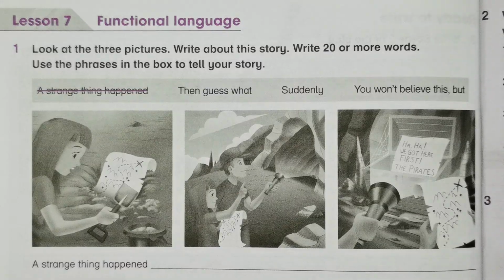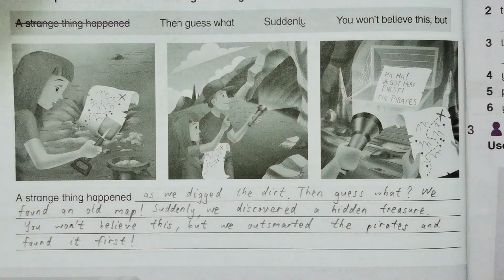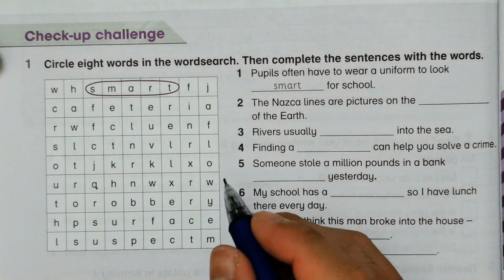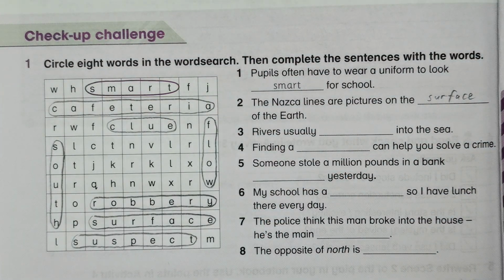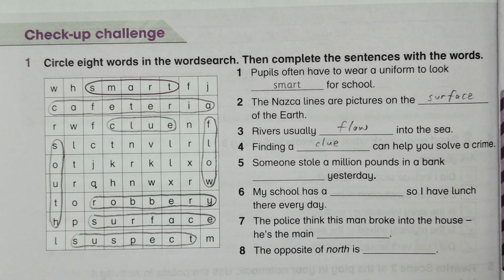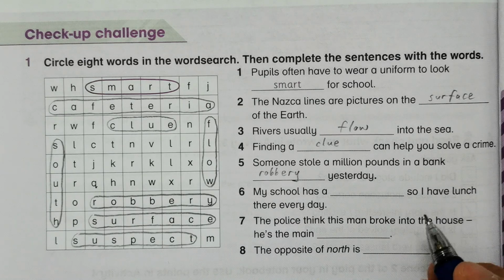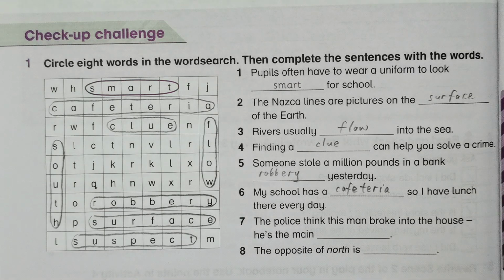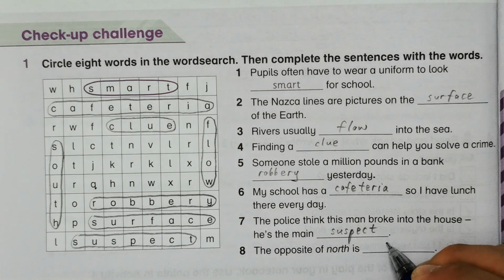Year 6 Academy Stars Workbook Answer Page 110🍎Unit 10 It's a mystery🚀Lesson 7 Functional language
Year 6 Academy Stars Workbook Answer Page 110🍎🍎🍎Unit 10 It's a mystery🍉🍉🍉Lesson 7 Functional language🚀🚀🚀Learning Ingredients - write story, story writing, phrases, check-up challenge, wordsearch, complete sentences🌈🌈🌈How to Learn English🎃🎃🎃English Language Learning

👉🏻👉🏻👉🏻Lesson 7 Functional language

👉🏻👉🏻👉🏻write story, story writing, phrases, check-up challenge, wordsearch, complete sentences